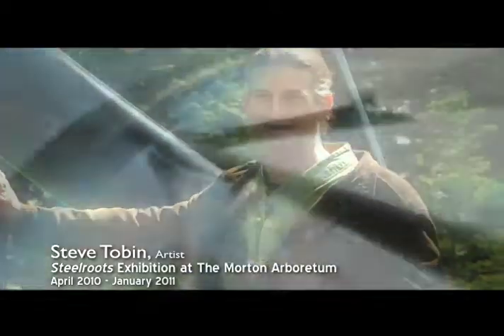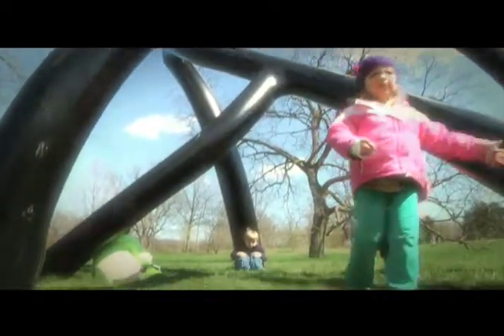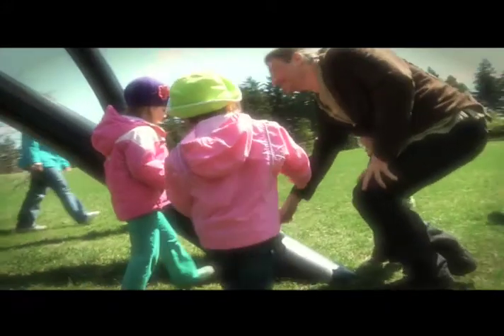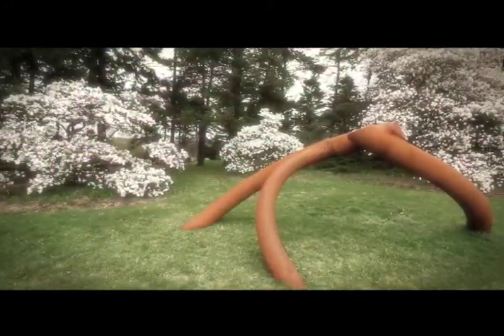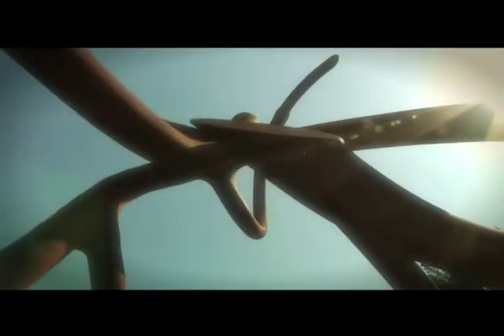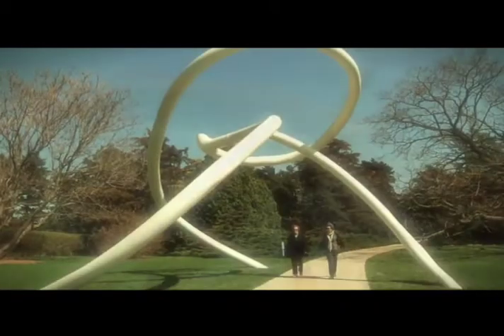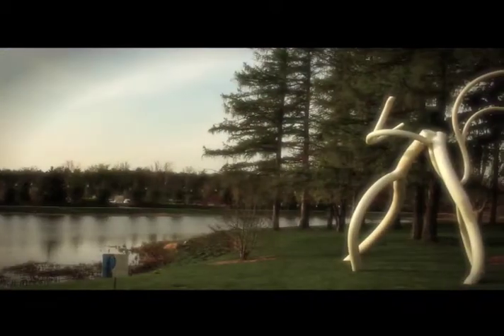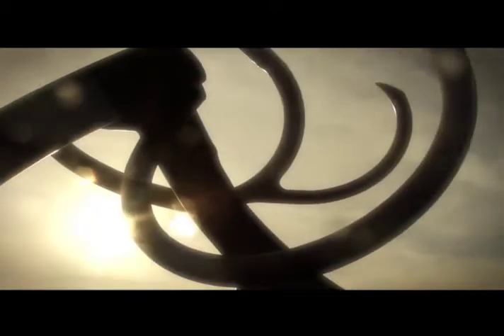Steelroots: Tobin at The Morton Arboretum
Its art, recreation and food for the mind, all in one! Steelroots: Tobin at The Morton Arboretum, is a unique, fine art exhibition of 14 nature-inspired, large, abstract tree root sculptures that will fascinate all ages with their unusual size and contorting limbs. Its a rare opportunity for visitors to touch, run through, and lie underneath fine art in a relaxed outdoor setting. Artist Steve Tobin gained international fame for creating the "Trinity Root" sculpture: the only art memorial of the 9/11 World Trade Center attack. All ages, Conifer Collection Area. Free with Arboretum admission.
NowJanuary 31, 2011: 7 a.m. to sunset